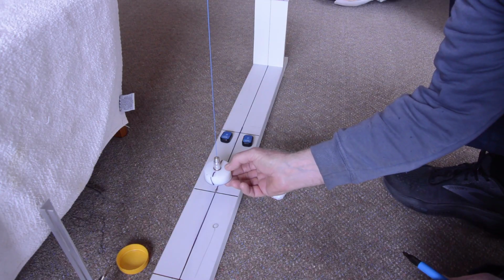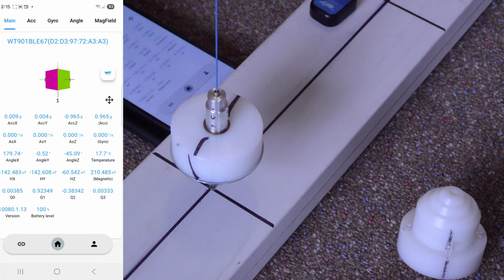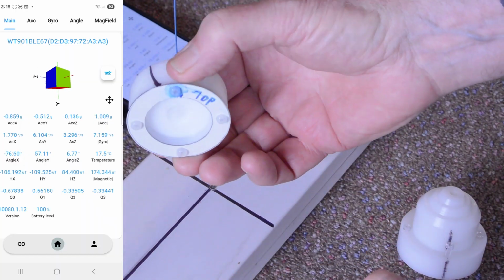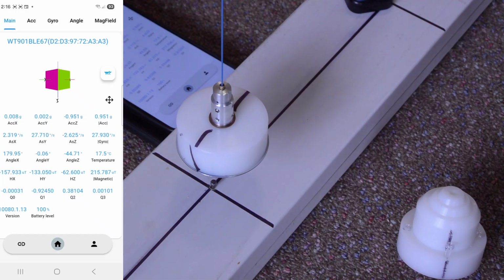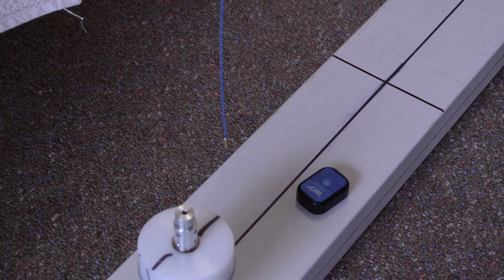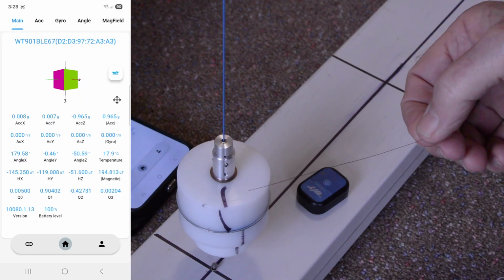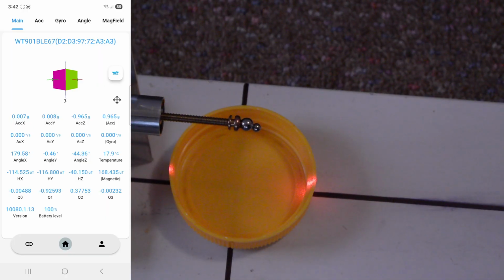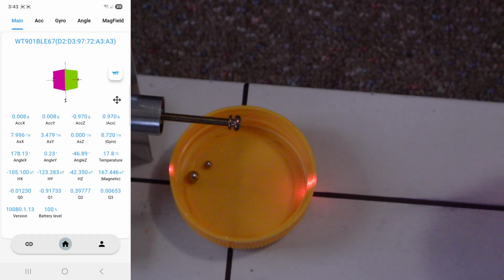Most Accurate Clock on Earth 9B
Part B to clear up some errors and to improve the accuracy of the magnetic launch system that were shown in episode 9A,